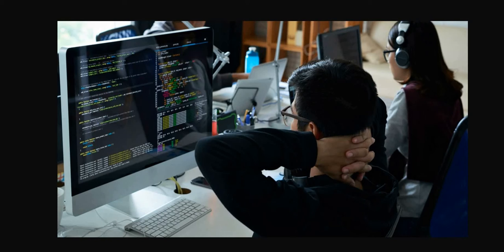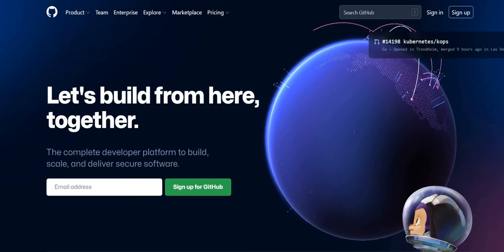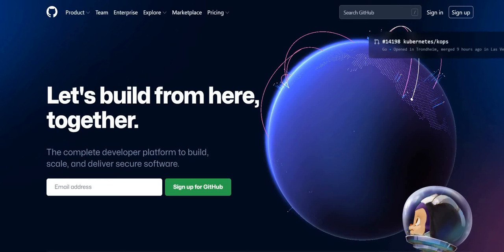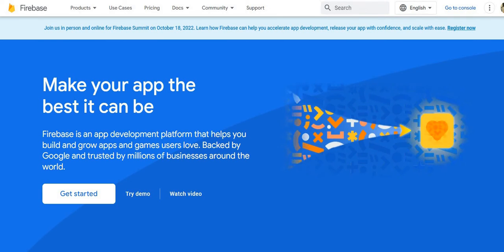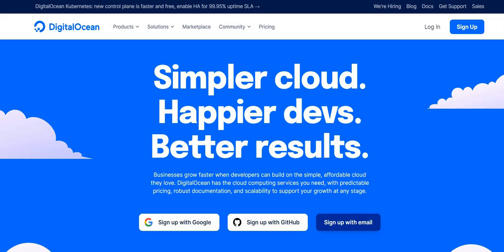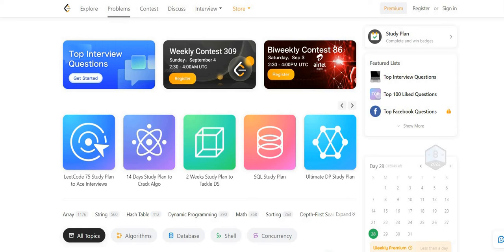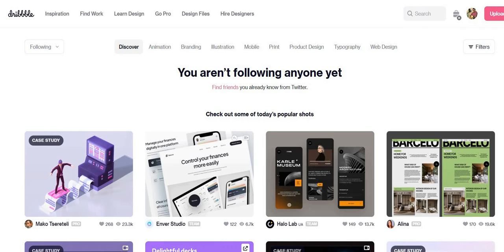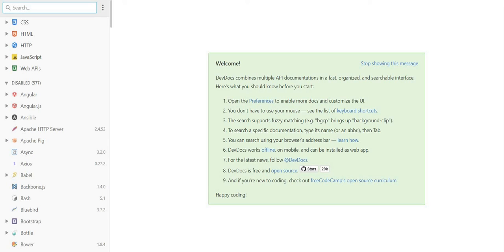5 Must Know Online Tools for Web Developers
There are plenty of online tools that developers can use to improve their coding skills and better their web development journey. In this video, we take a look at some of the most popular online web development tools that every developer needs to know about.